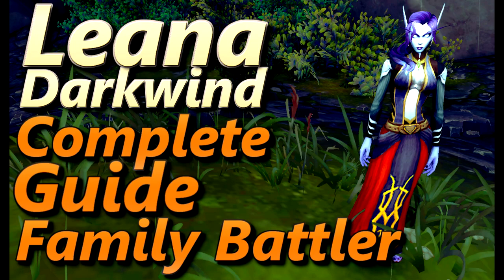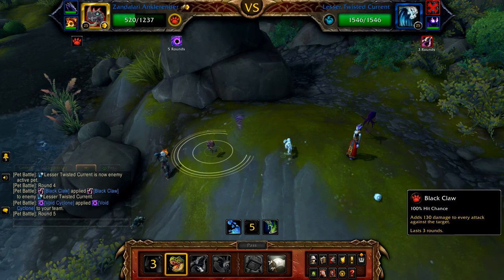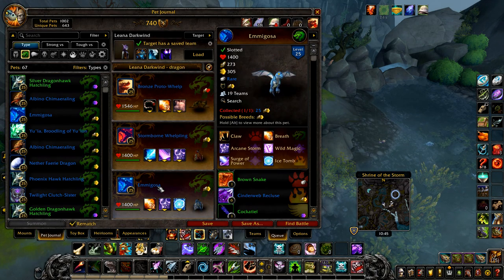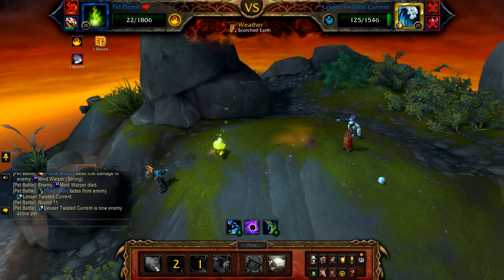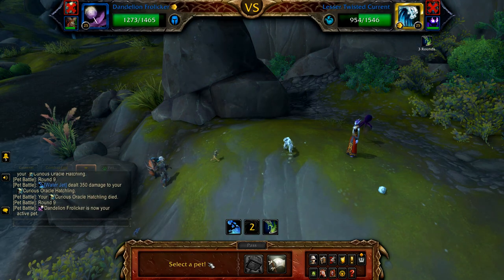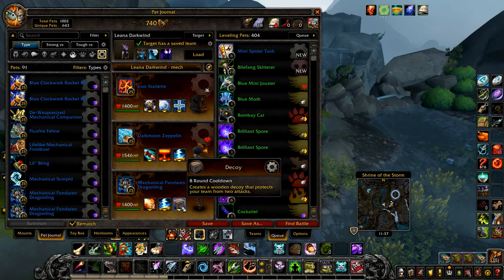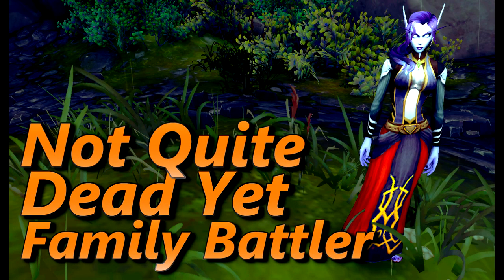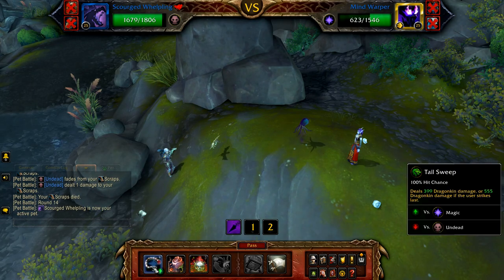Leana Darkwind Family Battler Complete Guide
Full guide for Leana Darkwind's part of the Family Battler achievement

Time Stamps
Aqua - 0:08
Beast - 2:18
Critter - 4:30
Dragon - 6:28
Elemental - 8:11
Flying - 10:16
Human - 12:15
Magic - 14:28
Mech P/P Starlette - 16:17
Mech Other Breeds of Starlette 19:02
Undead - 21:08

The Family Battler achievement is similar to the Family Familiar achievement from the Legion xpac, with one nice change you can do these fights at any time (from the start), the world quest for the trainer DOES NOT have to be available, however completing these without the world quest being up will give very little xp so not worth looking for 2 pet versions, you will also need a full team of level 25 pets, using lower level pets will not award progression in the achievement.